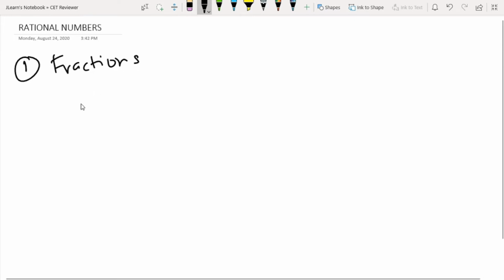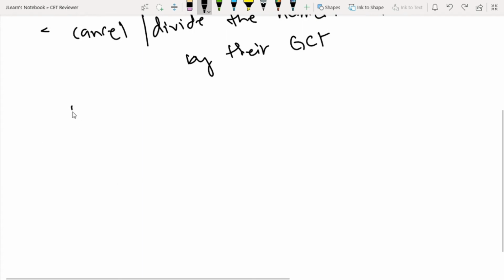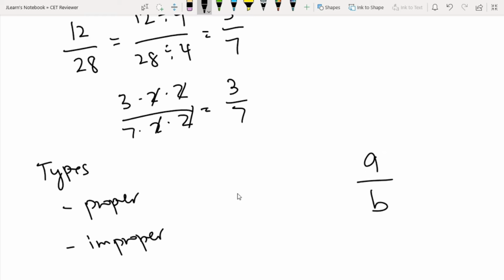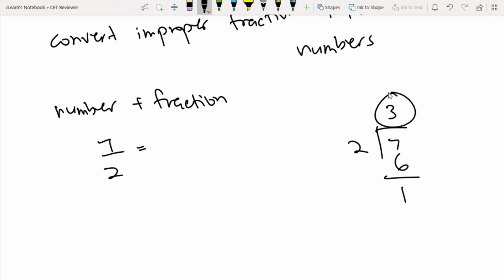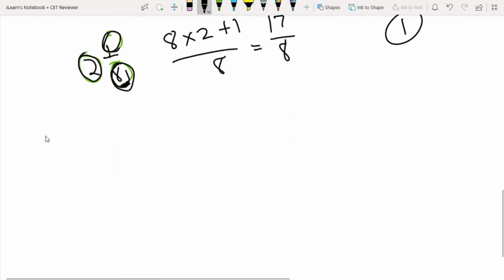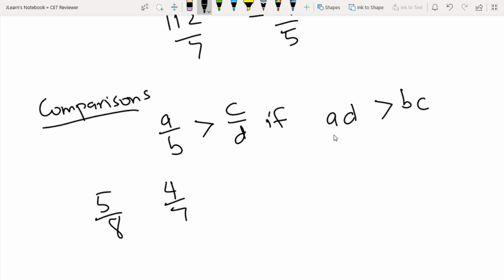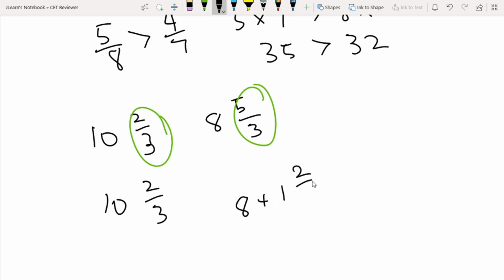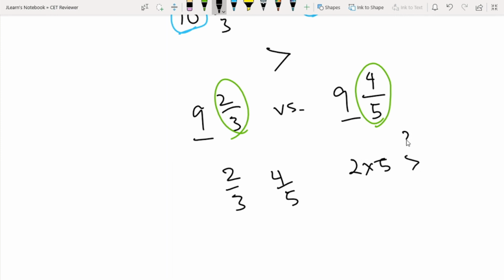Intro to Rational Numbers | College Entrance Exam Review Philippines | UPCAT ACET DCAT USTET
- types of rational numbers
- how to compare rational numbers